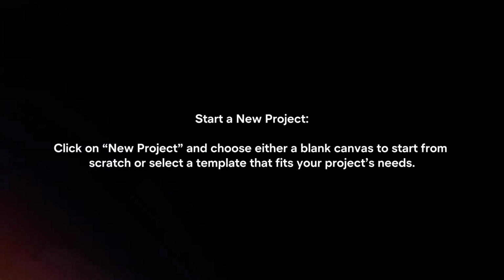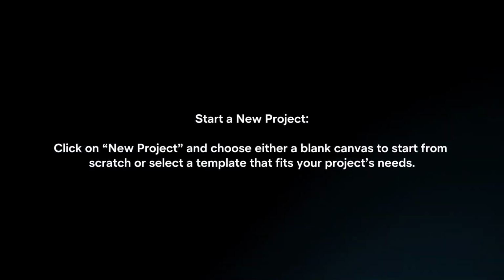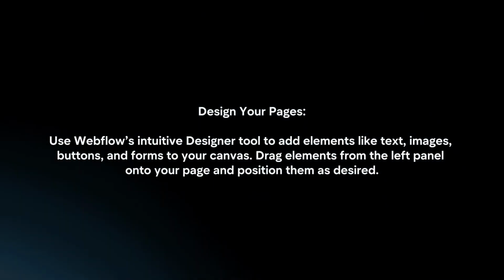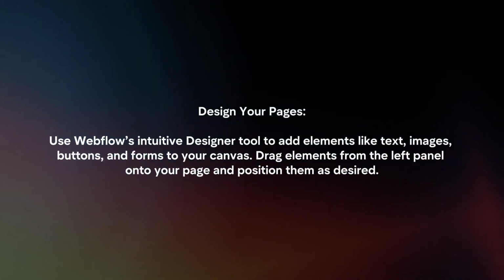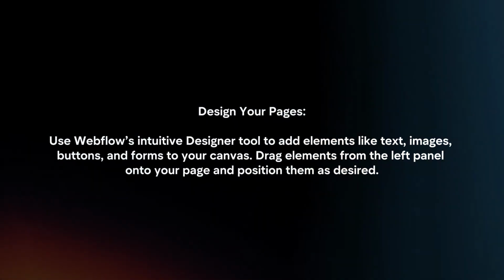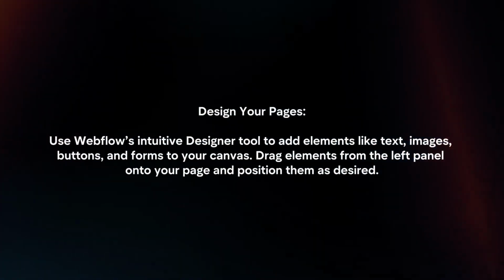How To Make Webflow Website? (2024)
In this video I will explain How You Can Make Webflow Website In 2024.